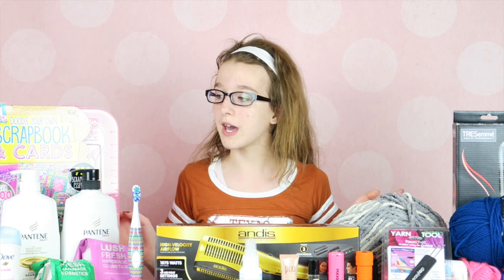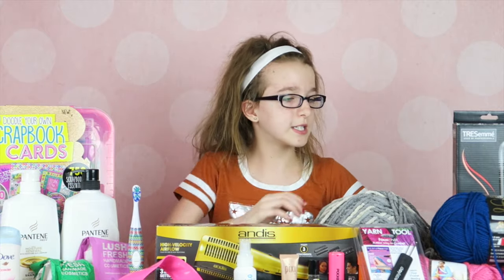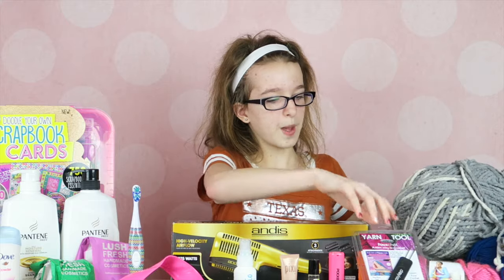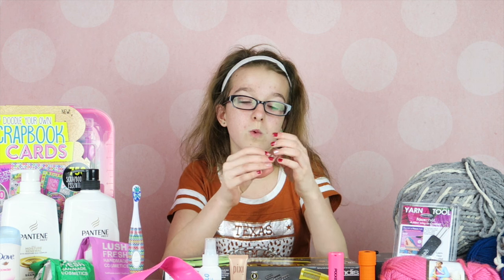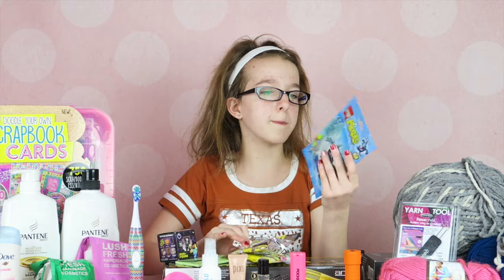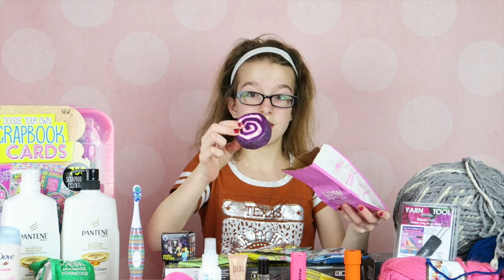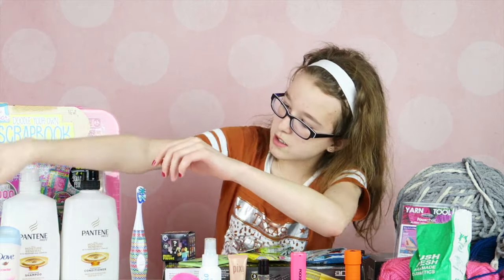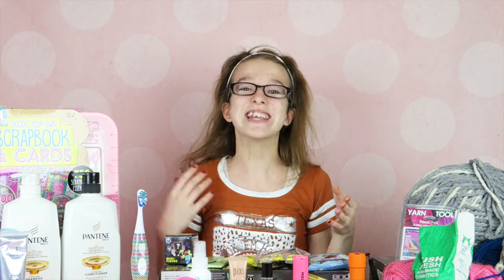What I Got For Christmas | JD's Christmas Haul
A few of our fans on Instagram requested we show what we got for Christmas. Thanks to all who blessed us with such thoughtful gifts!

auburnsugarbiz(at)gmail(dot)com